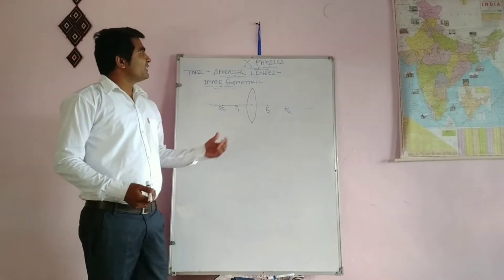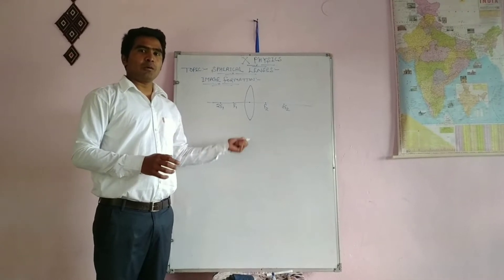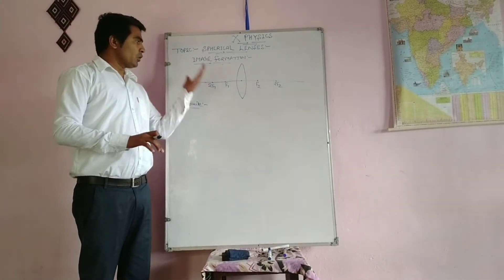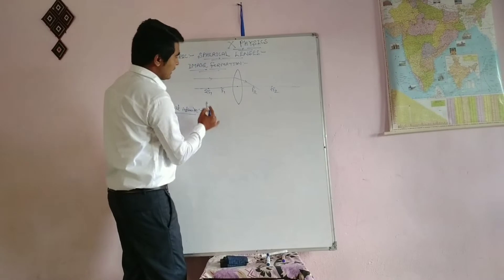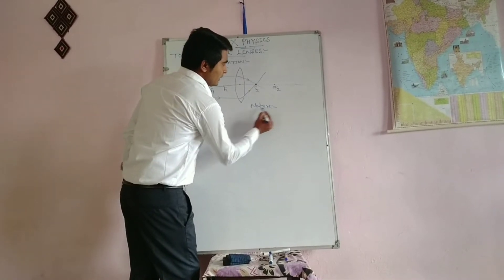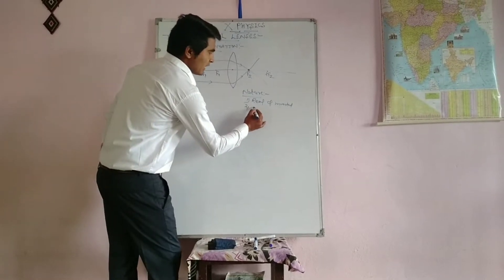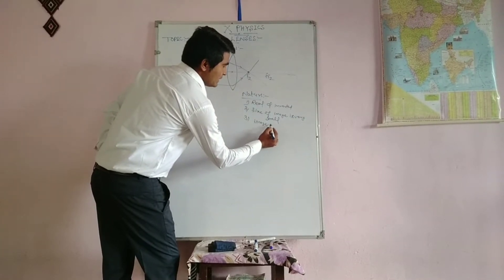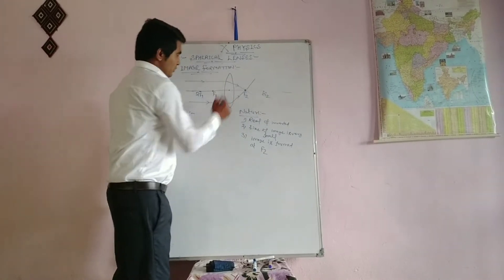Image formation by lenses । class X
D s Rautela